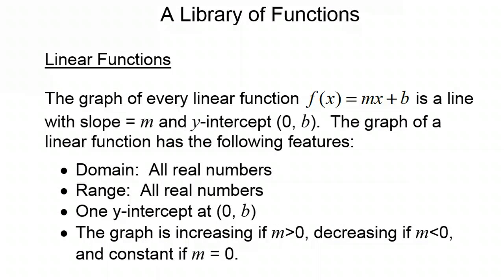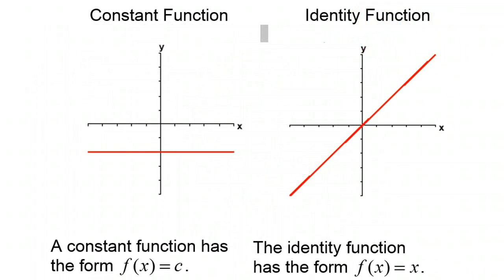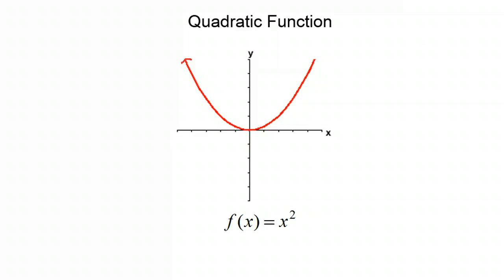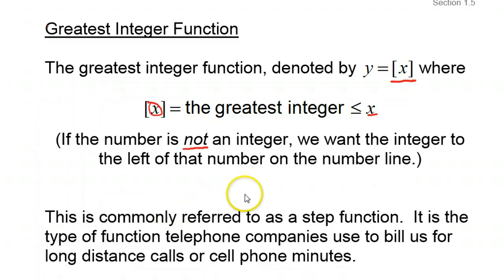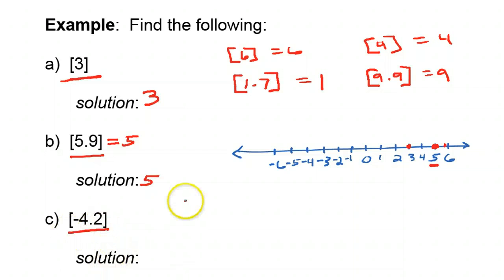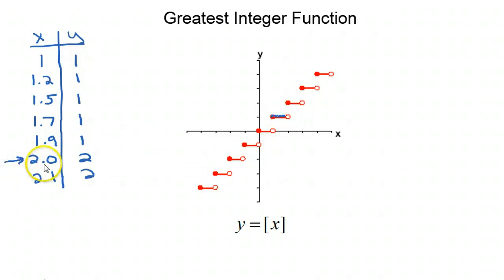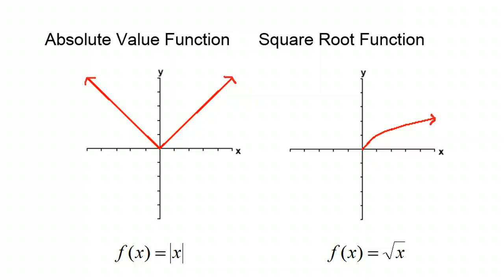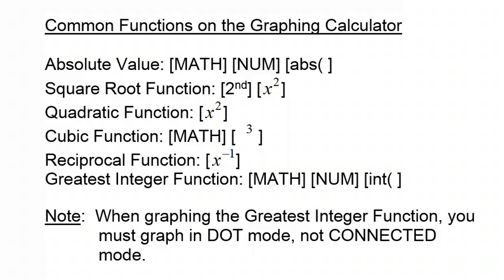Library of Functions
The library of the 8 most common functions.  Section 1.5.